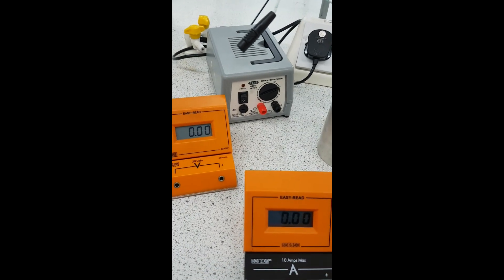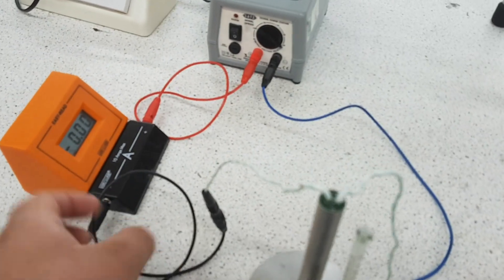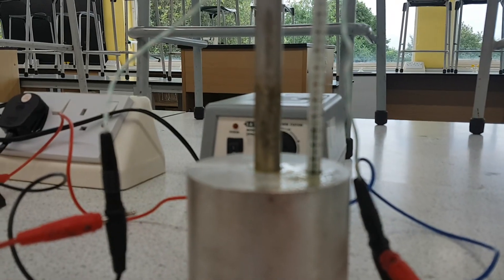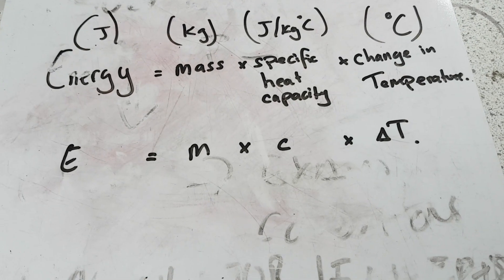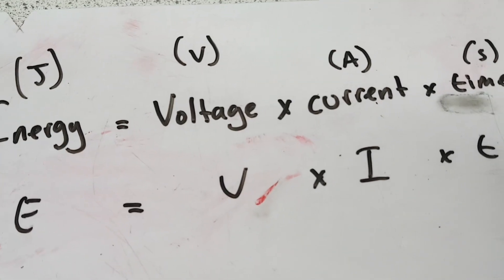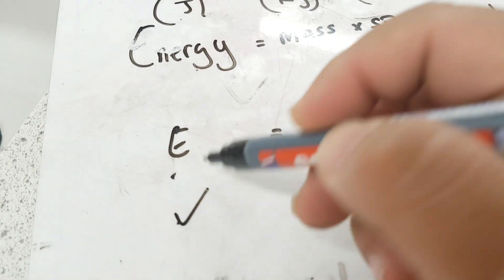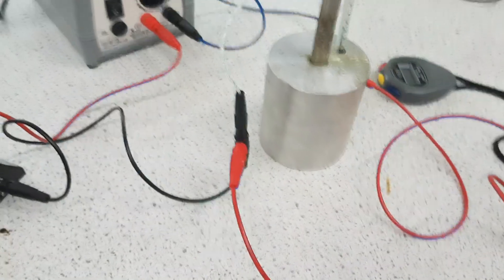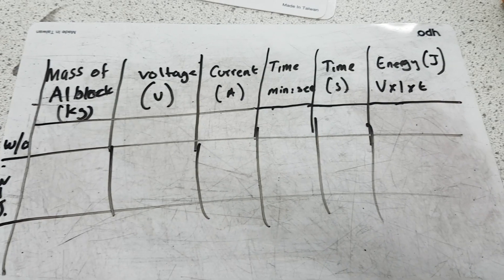Determining Specific Heat Capacity: AQA 9-1 Physics Required Practical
An explanation on how to carry out specific heat capacity which is a required practical based on the new spec from AQA, students must know how to carry out the experiment and evaluate it where appropriate.

This will also act as a good guide for teacher of science who are perhaps not familiar with physics practical